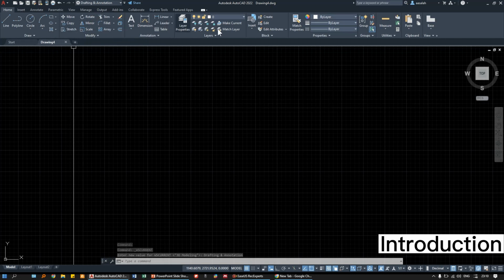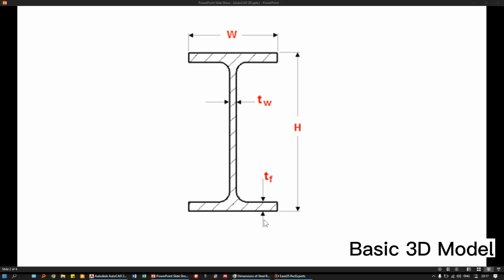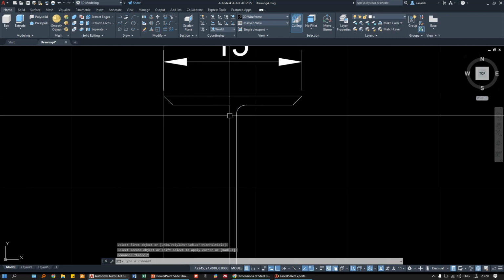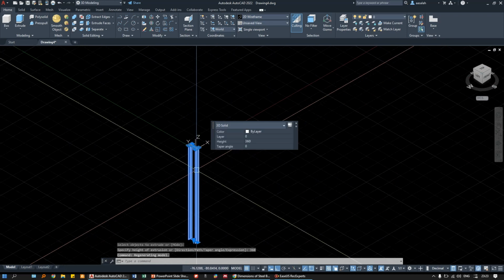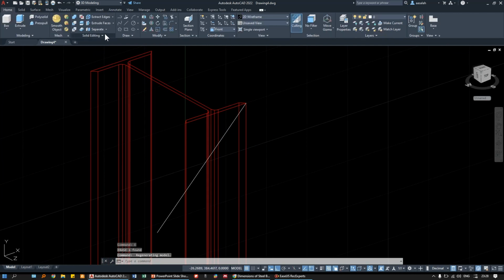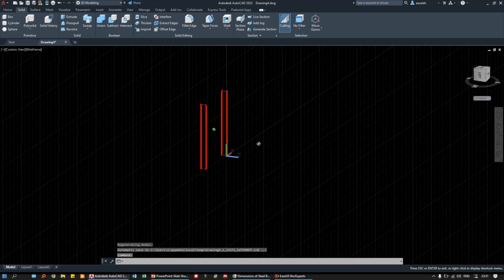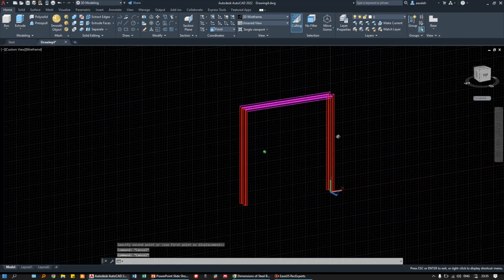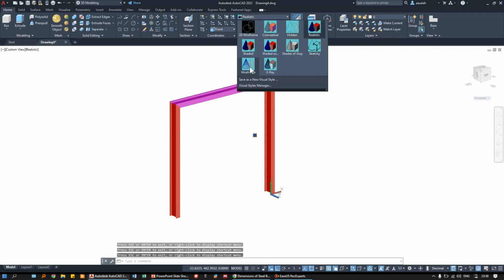1# Introduction | AutoCAD 3D for research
How to use Autocad 3D for research illustrations and modeling
شرح الاوتوكاد ثري دي للاستخدام في الأبحاث العلمية، للمساعدة بالتوضيحات في الاوراق أو الرسائل العملية